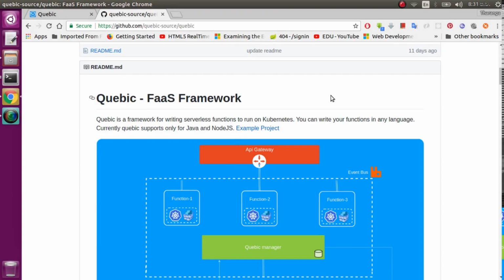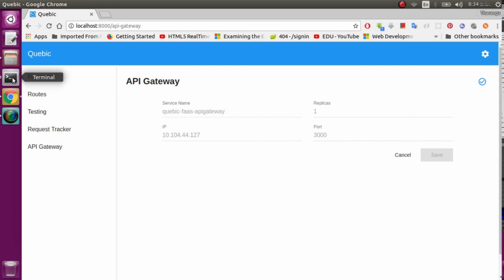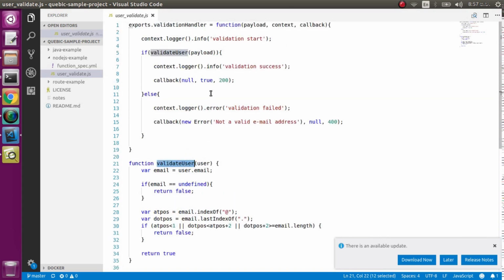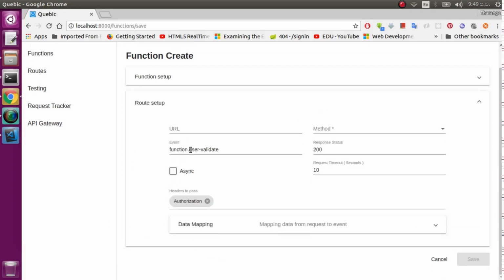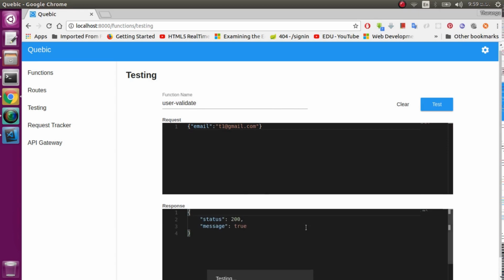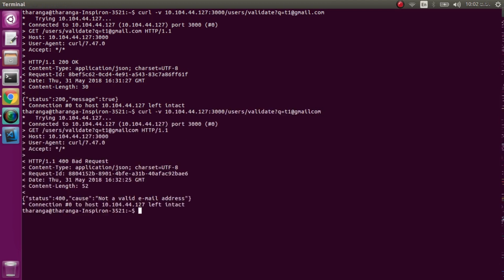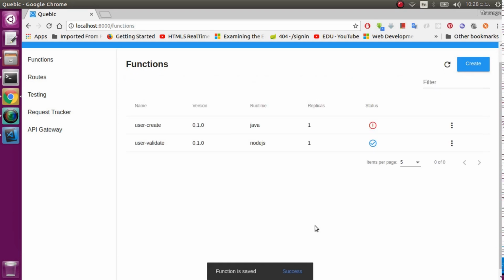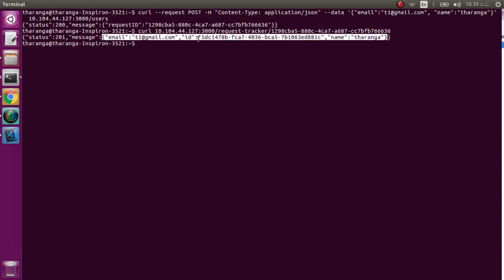Introduction to Quebic - FaaS Framework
Quebic is a framework for writing server-less functions to run on Kubernetes.